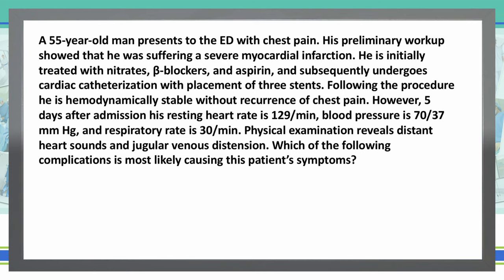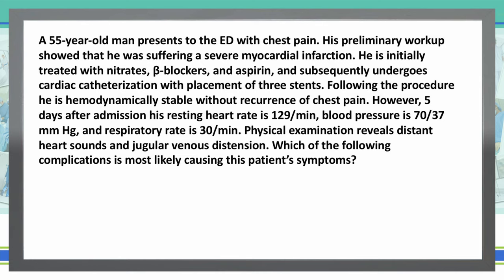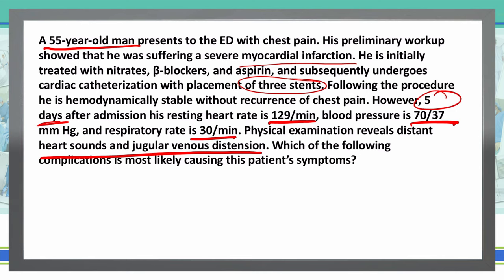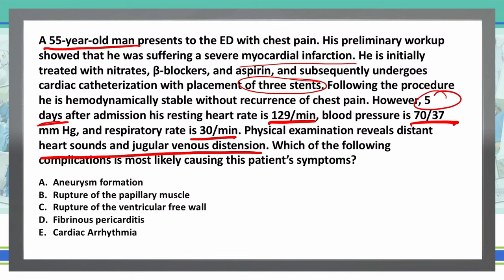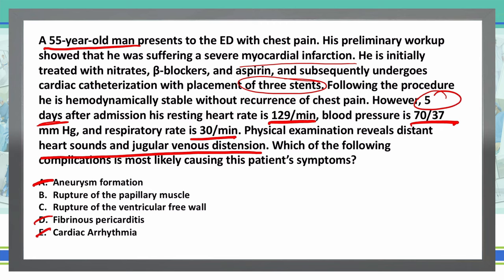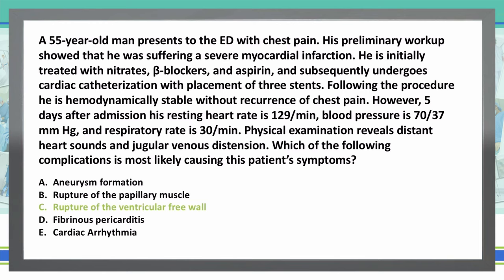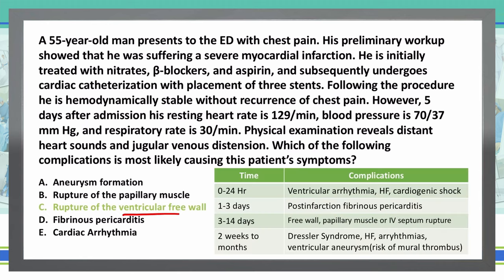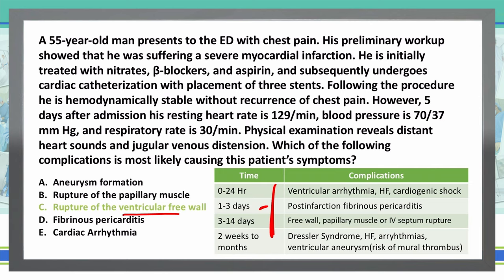How to Break Down a Question | USMLE Step 1 | Cardiology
How to break down a USMLE Step 1 question, from MedSmarter with Dr. Jason Colip.

The attached video is the breakdown of a question regarding Cardioology.

A 55-year-old man presents to the ED with chest pain. His preliminary workup showed that he was suffering a severe myocardial infarction. He is initially treated with nitrates, β-blockers, and aspirin, and subsequently undergoes cardiac catheterization with placement of three stents. Following the procedure, he is hemodynamically stable without recurrence of chest pain. However, 5 days after admission his resting heart rate is 129/min, blood pressure is 70/37 mm Hg, and respiratory rate is 30/min. Physical examination reveals distant heart sounds and jugular venous distension. Which of the following complications is most likely causing this patient’s symptoms?

A. Aneurysm formation
B. Rupture of the papillary muscle
C. Rupture of the ventricular free wall
D. Fibrinous pericarditis
E. Cardiac Arrhythmia

We break down the concepts in simple terms in shorter videos so students can focus on the Educational Objective to get a deep understanding of the concept.

The content is not intended to be nor a substitute for advice from your health care provider and/or physician.  The information provided and associated videos cannot be used to make a diagnosis or treat any health condition.  The medical information on this website is provided “as is” without any representations or warranties, express or implied.